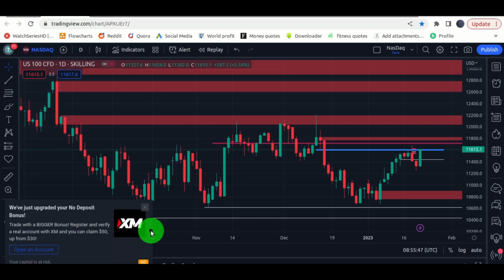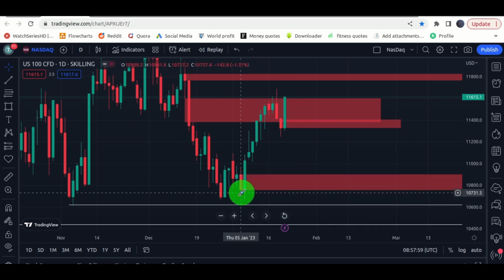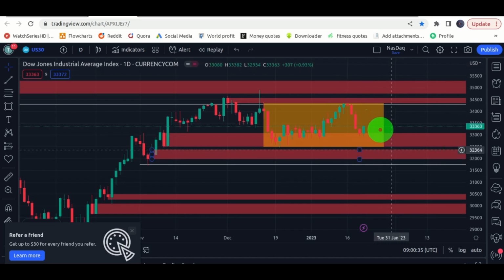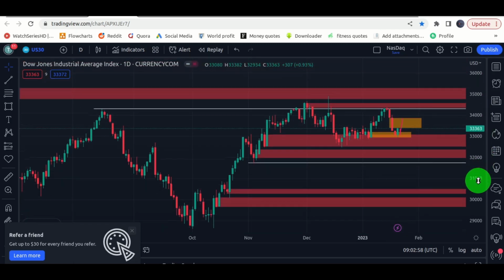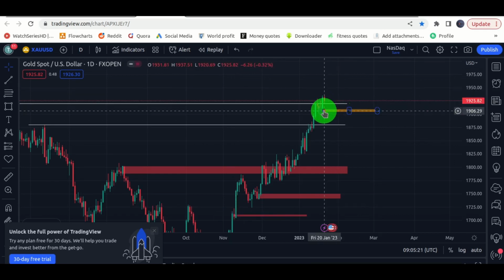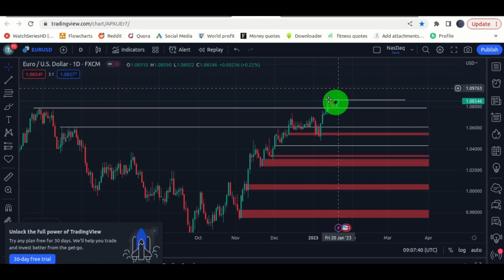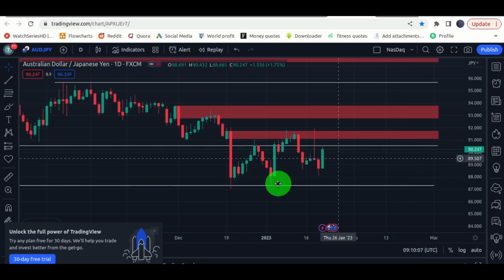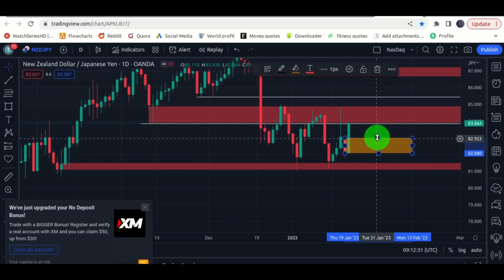Weekly Analysis: FREE Signals for Forex and Live Market 23-27 January 2023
In this video i will be planning for the week ahead starting on 23 January using  order block trading strategy.